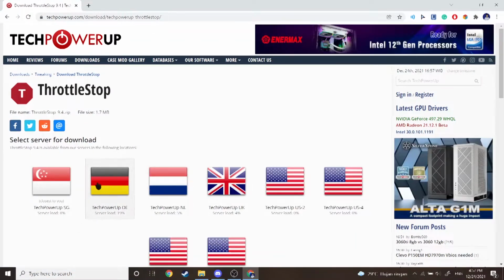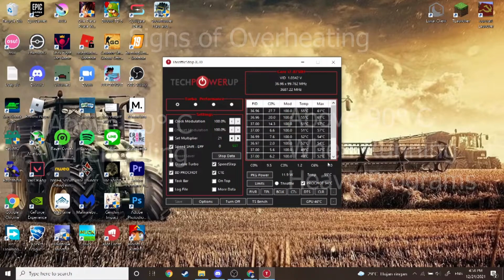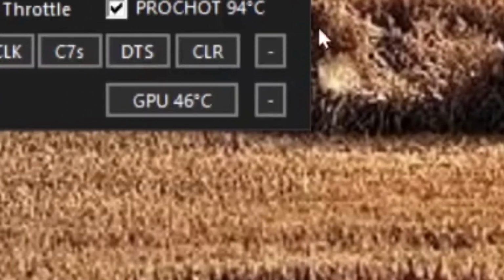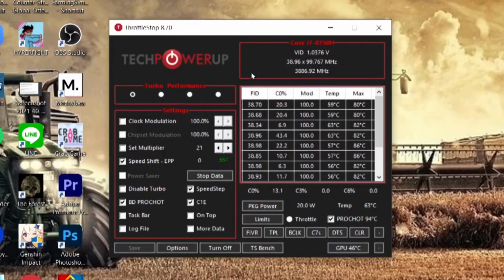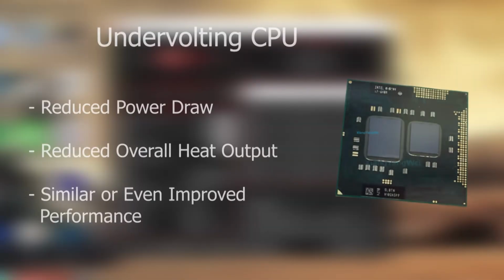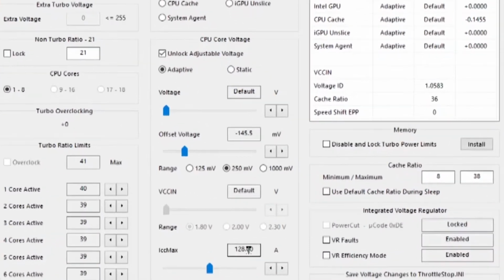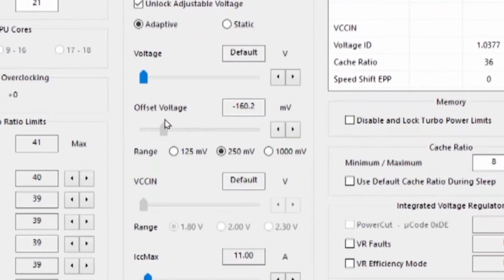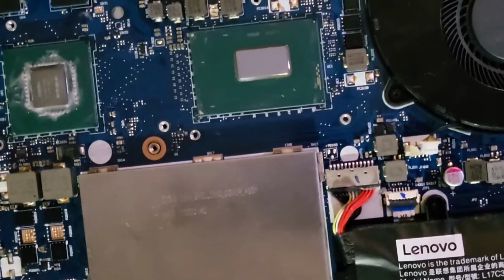Fixing Laptop Overheating Issue - LFME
A tutorial video to guide an ordinary person to repair the most common laptop issue, Overheat! the video will consist of introductions to the problem along with solution ranking up from the easiest to the hardest and finally with some advice to prevent the issue for the upcoming future.

Timestamps:
0:00 Introduction
0:42 Diagnose
1:42 Undevolt
2:35 Clean Laptop Fan
3:44 Repaste
4:48 Extra Airflow
5:11 Before and After
5:27 Advice